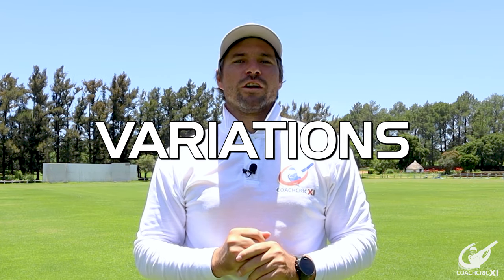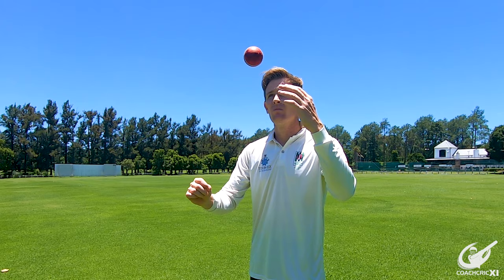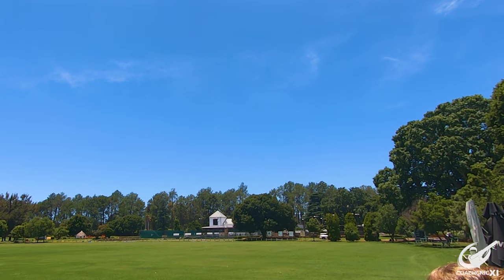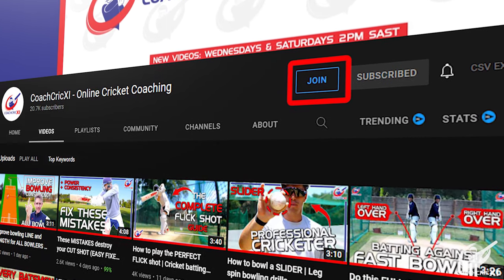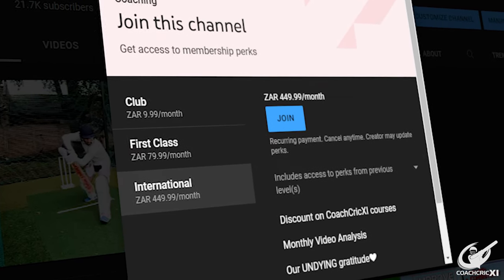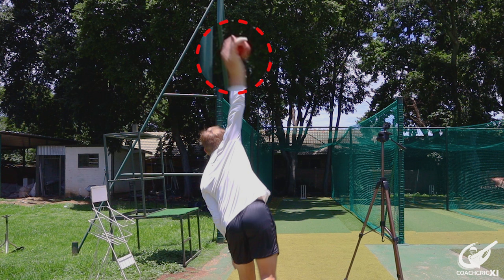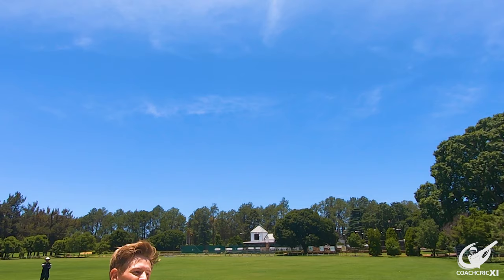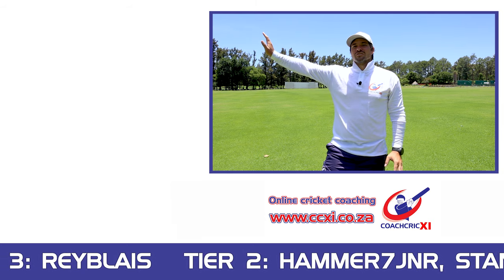Leg Spin Bowling Variations - Get More WICKETS Today!!!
In this video we will teach you how to bowl all leg spin variations. We will be focusing of the leg spin variation technique that is required to successfully execute the delivery. The leg spin variations we will be covering are the stock delivery, the top spinner, the slider, the googly and the flipper.

►If you would like to support us.

Chapters:
00:00 - Leg Spin Bowling Variations - Intro
00:20 - How to bowl leg spin
00:55 - How to bowl a topspinner - leg spin bowling
01:29 - How to bowl a googly - leg spin bowling
02:20 - How to bowl a slider - leg spin bowling
02:56 - How to bowl a flipper - leg spin bowling